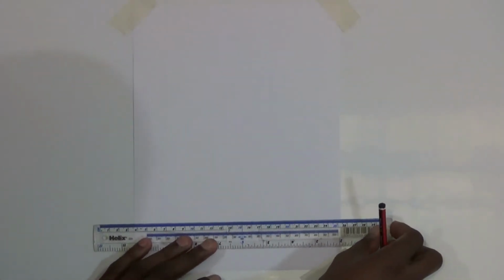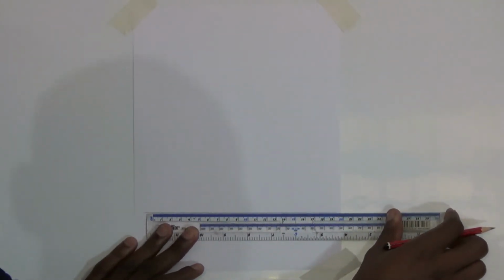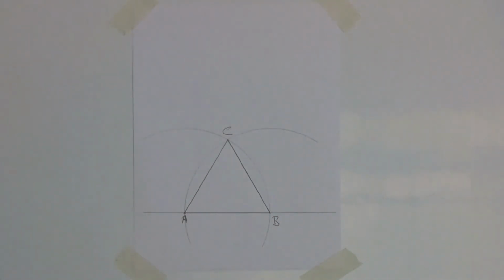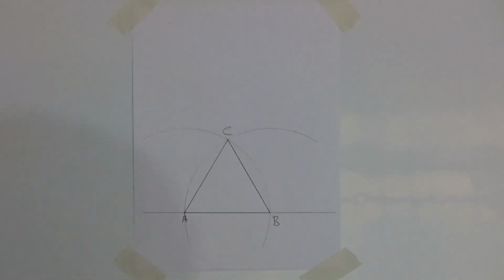Constructions 06 - Equilateral Triangle